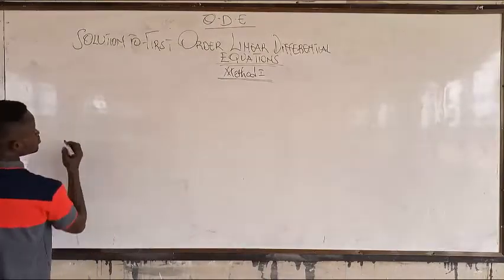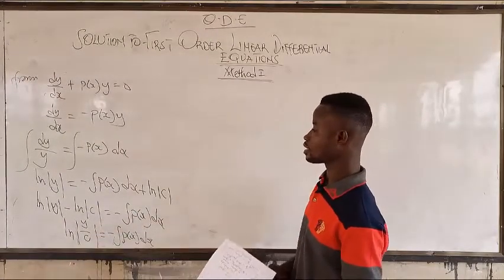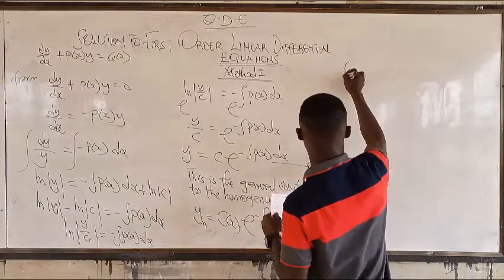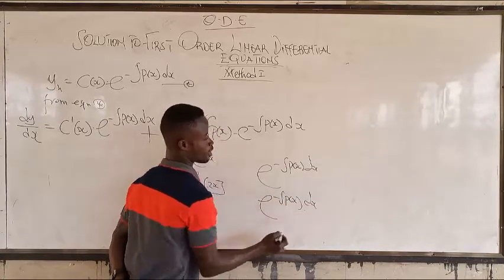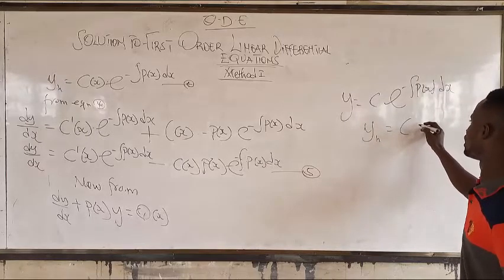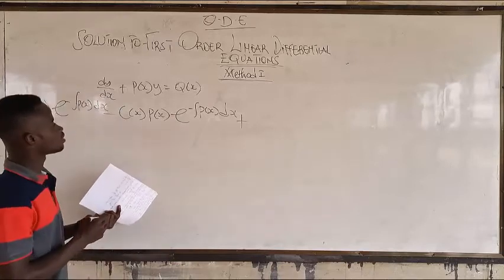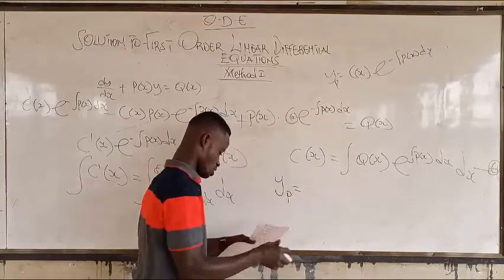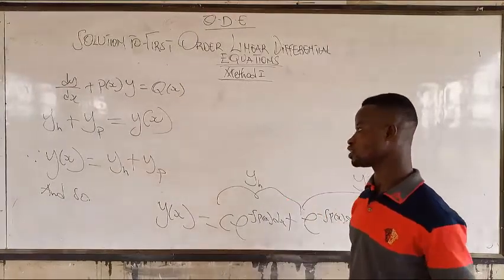#18 Solutions to a First Order Differential Equations - Undetermined Coefficients "Proofs"